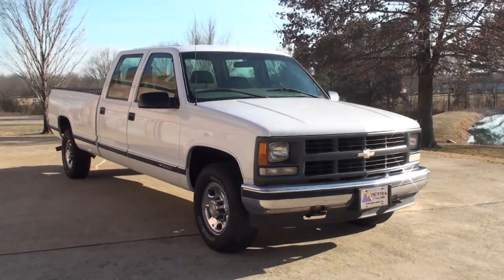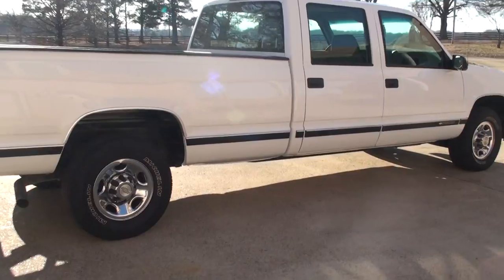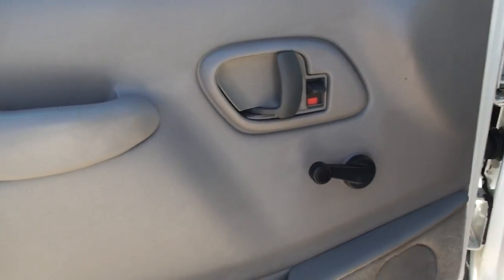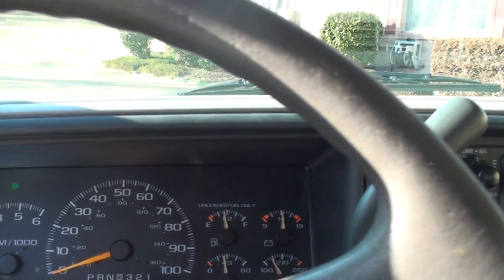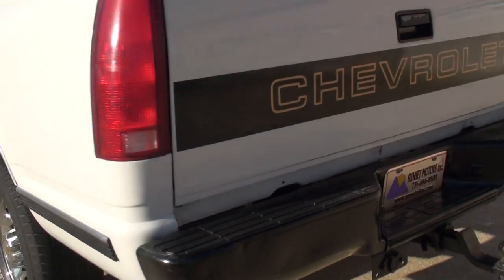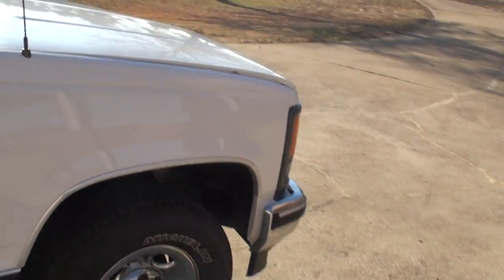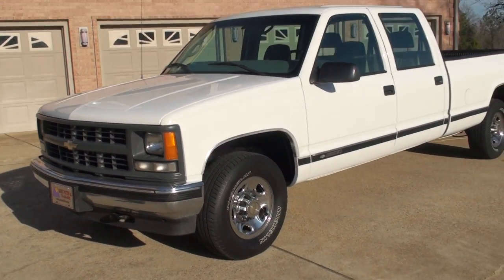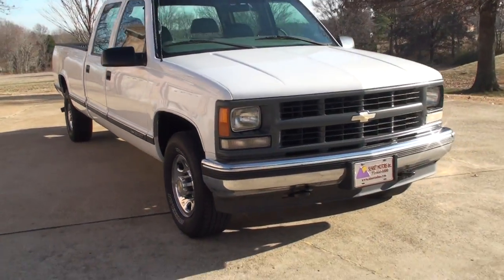HD VIDEO 2000 CHEVROLET SILVERADO 3500 WORK TRUCK SEE WWW SUNSETMOTORS COM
FOR MORE PHOTOS INFO AND A WALK AROUND YOUTUBE VIDEO, CLEAN CARFAX 2000 CHEVROLET SILVERADO 3500 CREW CAB WORK TRUCK, ONLY 23,950 ACTUAL MILES CRAFAX CERTIFY, THIS WAS A COMPANY VEHICLE THAT WASN’T USED VERY MUCH VERY LOW MILES, 5.7L VORTEC V8 GAS ENGINE, AUTOMATIC TRANSMISSION, CLEAN VINYL SEATS AND RUBBER FLOOR FOR EASY CLEANING, SEATING FOR 6 PASSENGER, PERFECT FOR CARRYING AROUND WORK CREW ON A JOB SITE, LONG WHEEL BASE, TOWING PACKAGE, BED LINER, MICHELIN TIRES, AM/FM RADIO, ICE COLD A/C, MANUAL DOORS AND WINDOWS, TRUCK WAS JUST SERVICED AND THE FUEL INJECTION ASSEMBLY WAS REPLACED WITH THE ETHANOL FRIENDLY VERSION, NEW BATTERY, READY FOR WORK, CALL ANYTIME TOLL FREE